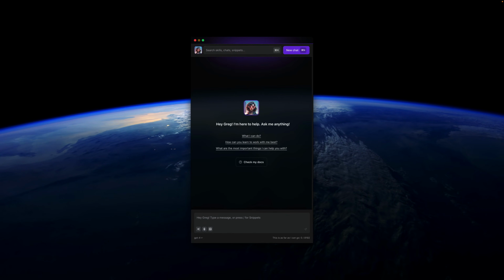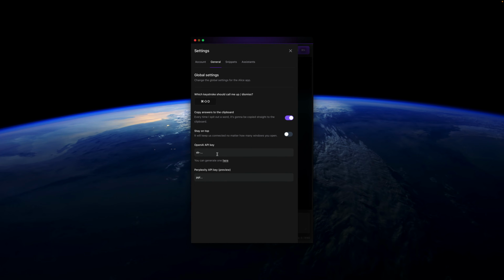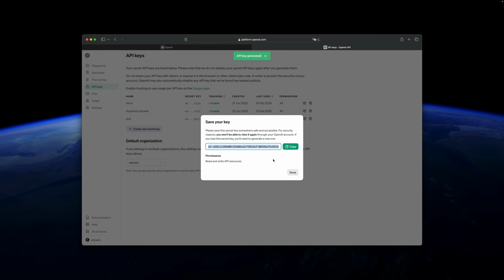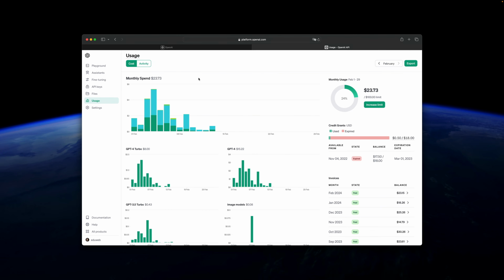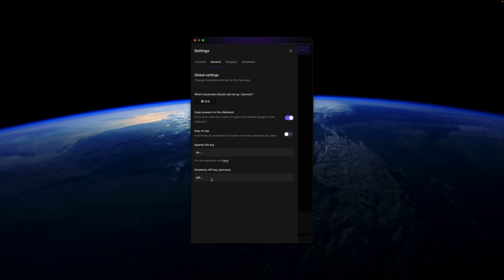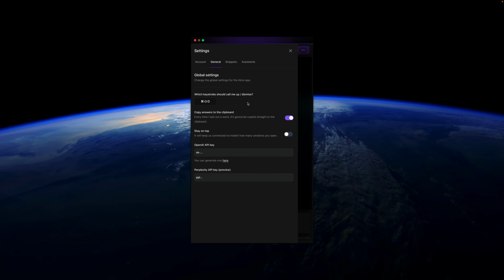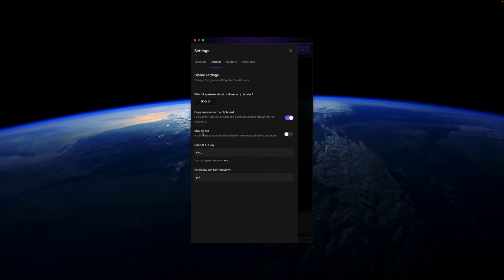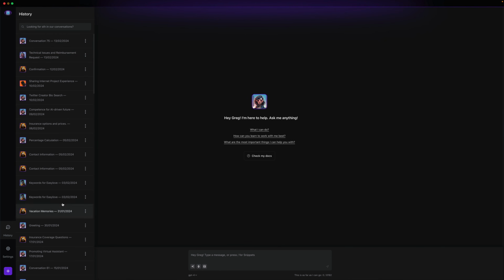Alice 101: Installation & First Steps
In this video, we cover the basics of the Alice app, from installation to understanding the interface and obtaining your OpenAI API key. Join us as we walk you through the step-by-step process of installing the Alice app on your macOS device, ensuring a seamless setup. Learn how to obtain your OpenAI API key, enabling you to access advanced AI capabilities within the app. We also provide an in-depth overview of the interface, highlighting its key features and functionalities. Whether you’re new to Alice or looking to deepen your understanding, this video is a valuable resource for getting started. Get ready to unlock the full potential of the Alice app and enhance your productivity on macOS!